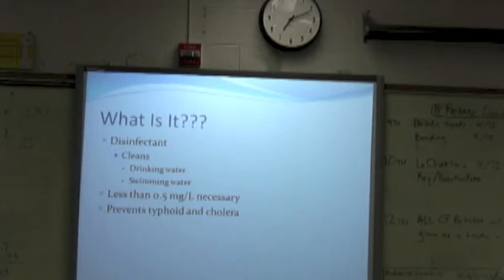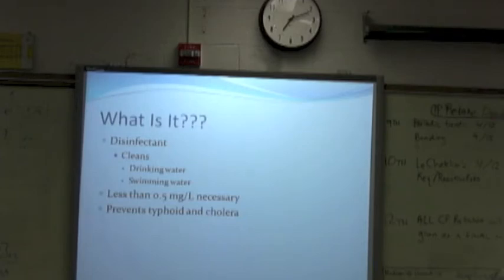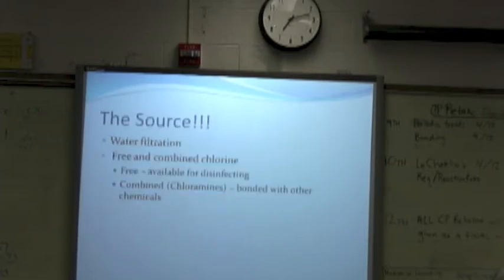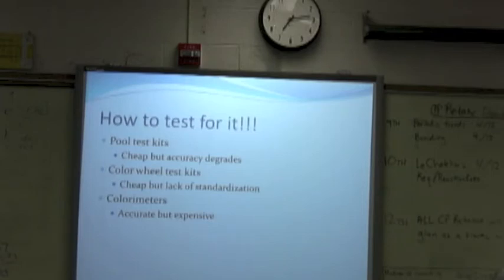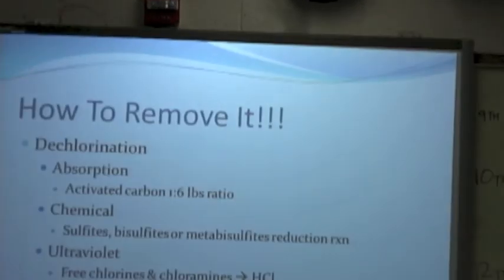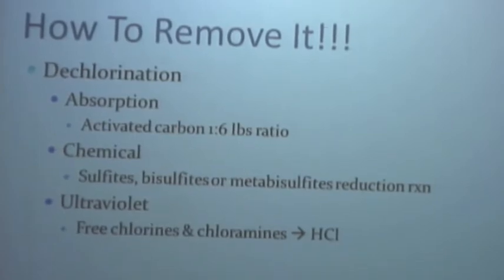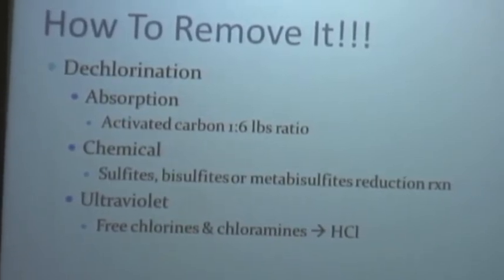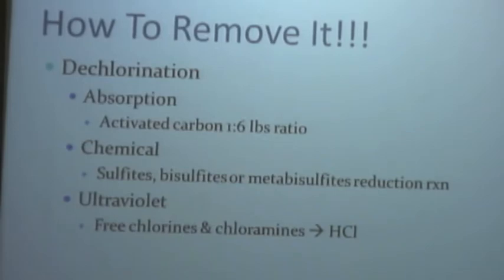Free Chlorine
An MA2S student explains the presence of free chlorine in water for the Environmental Engineering course.